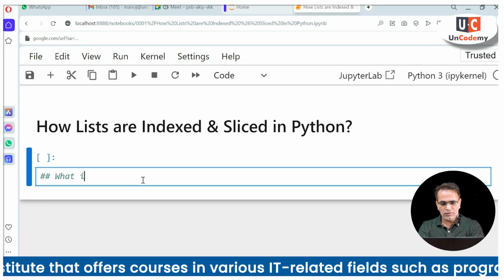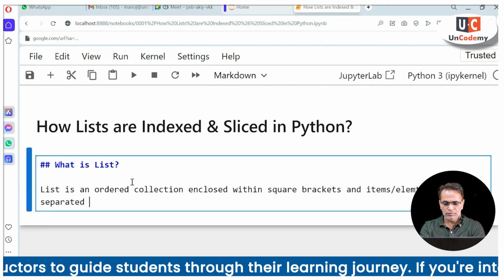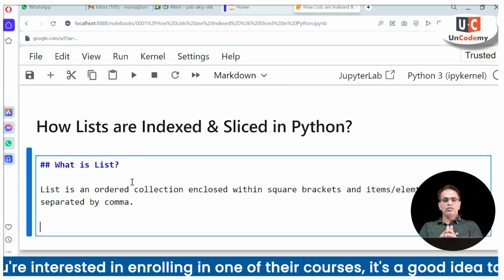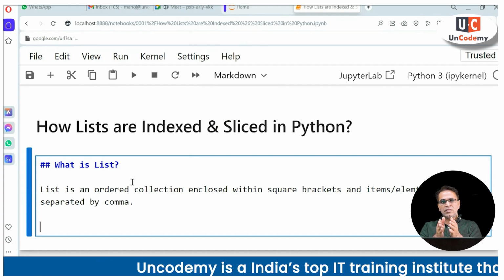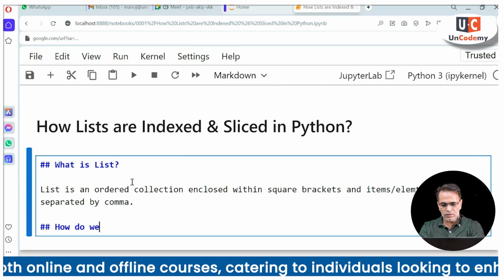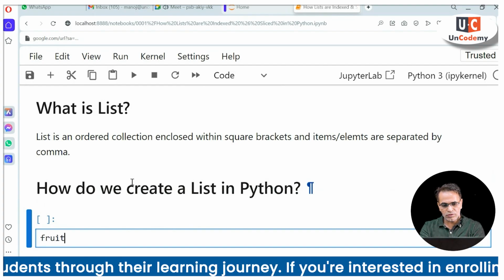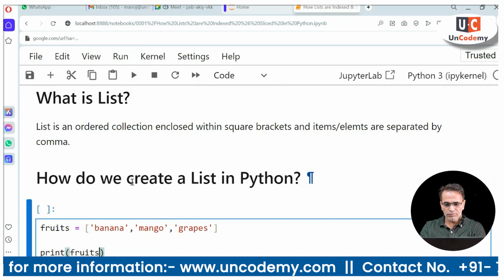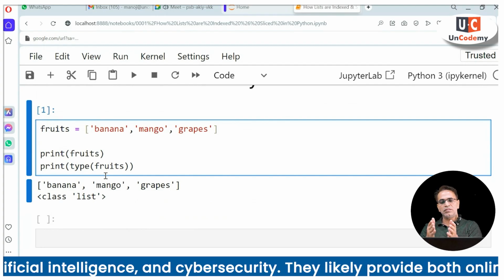How Lists are Indexed and Sliced in Python-Part-1 | Uncodemy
Unlock the power of Python lists with this beginner-friendly tutorial! In this video, we dive deep into how lists are indexed and sliced in Python, covering the fundamentals of list indexing, accessing elements, and slicing techniques. Whether you're new to Python or just brushing up on your skills, this guide will help you navigate the basics with ease.

📞 Reachable At:
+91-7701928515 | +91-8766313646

• Software Testing
• Data Science
• Full Stack Development
• Data Analytics
• Java
• Python
• AWS
• Machine Learning
• Artificial intelligence

   / uncodemyofficial

  / uncodemyofficial

   / uncodemy

  / uncodemy